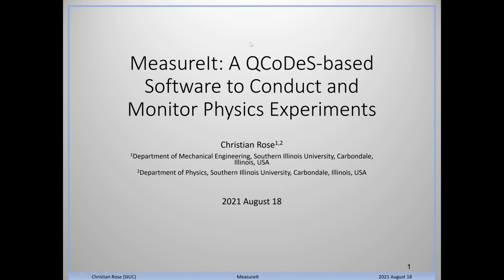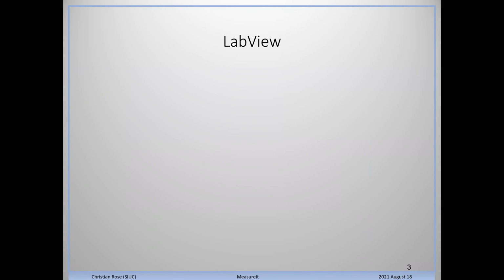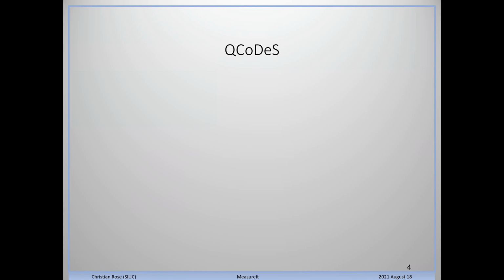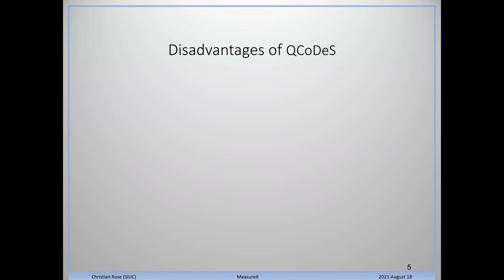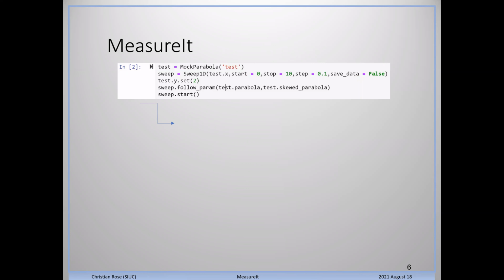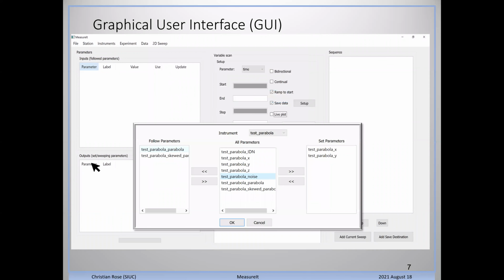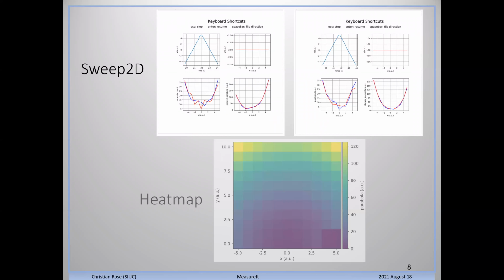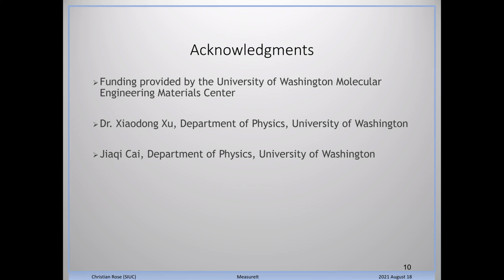MeasureIt: A QCoDeS-based Software to Conduct and Monitor Physics Experiments